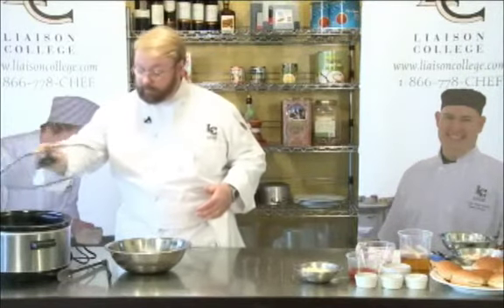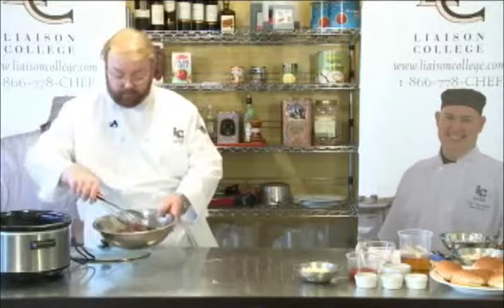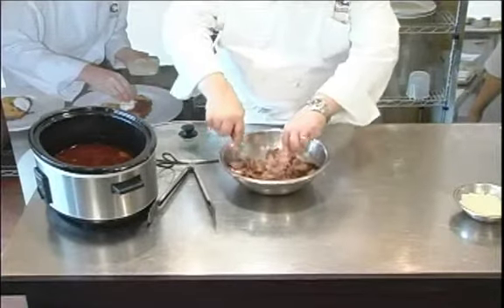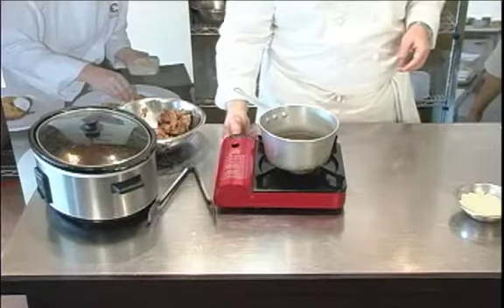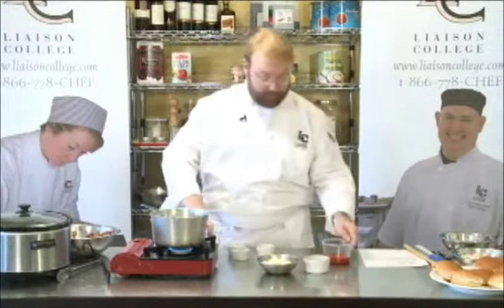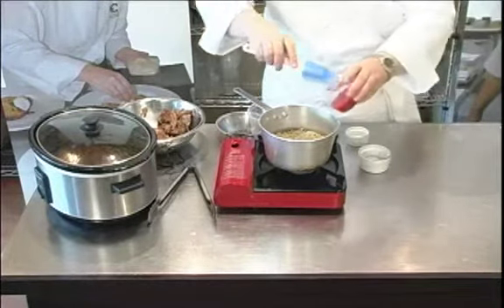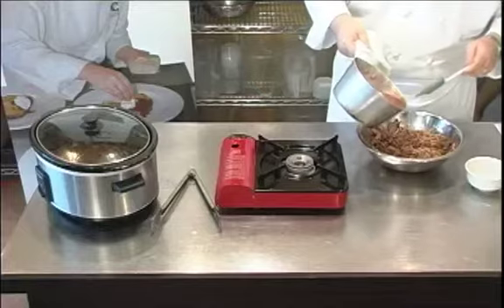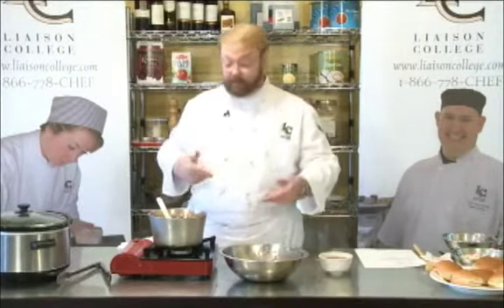Pulled Pork Recipe Chef Mark Duncan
hear are wonderful chef mark Duncan explain how he makes his famous pulled pork!!!